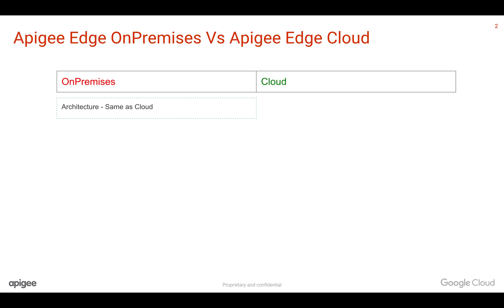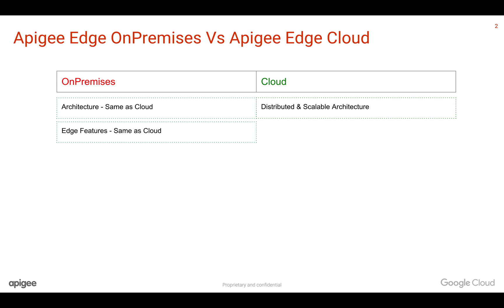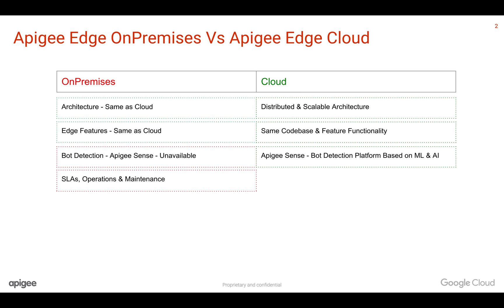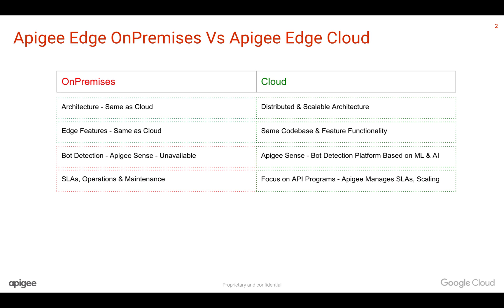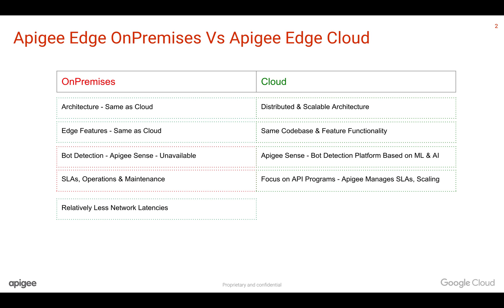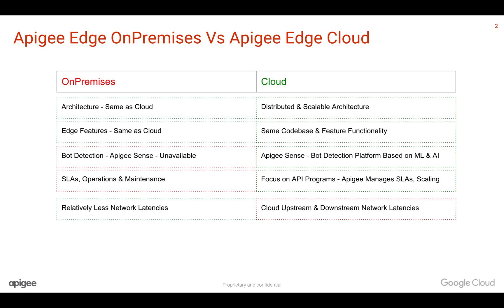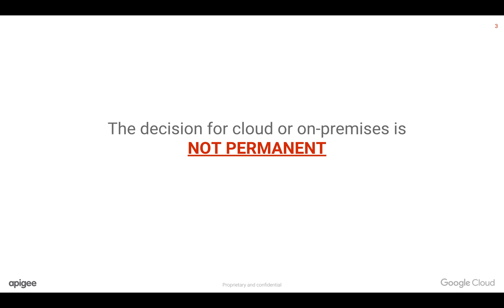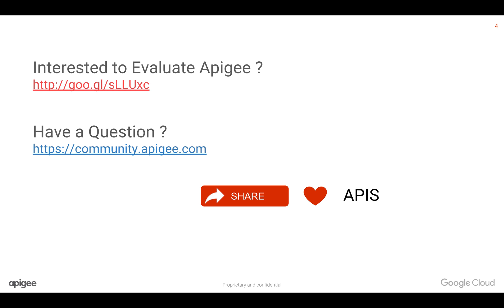Apigee Edge Cloud vs Apigee Edge Private Cloud (OnPremises) - S26E03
In this Apigee Edge 4MV4D, Find out similarities & differences between Apigee Edge Cloud & Apigee Edge Private Cloud (OnPremises).